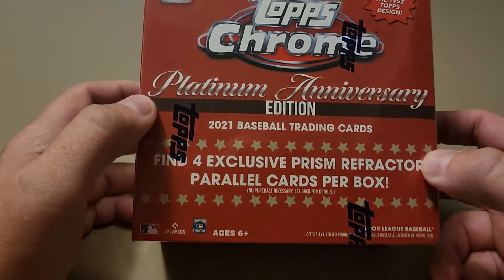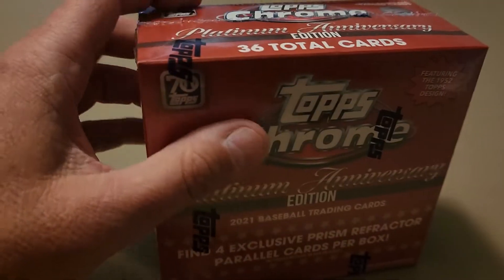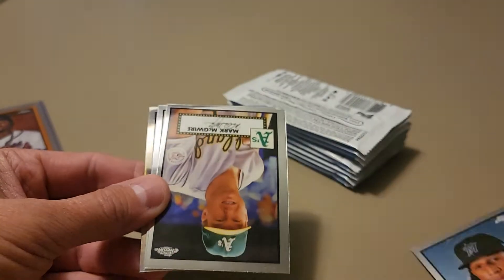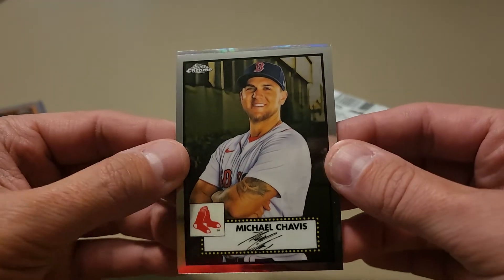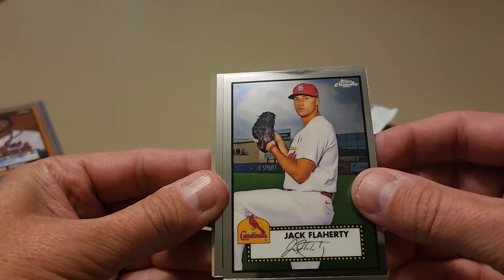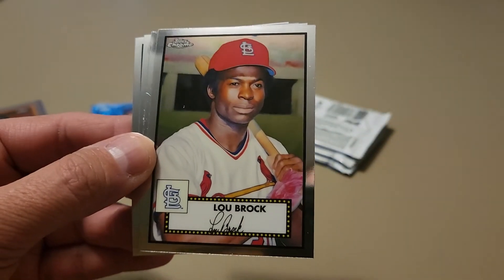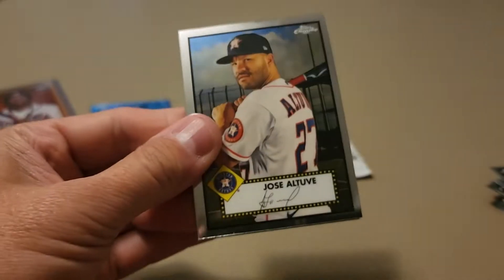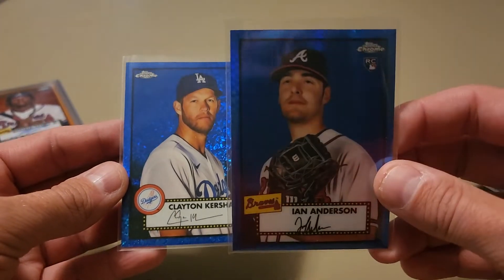Topps Platinum Anniversary Mega Box